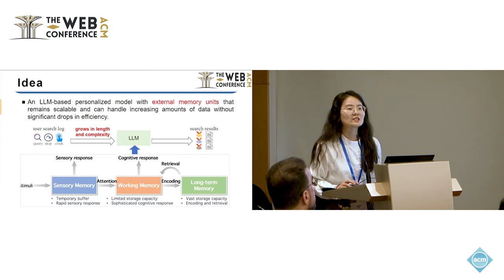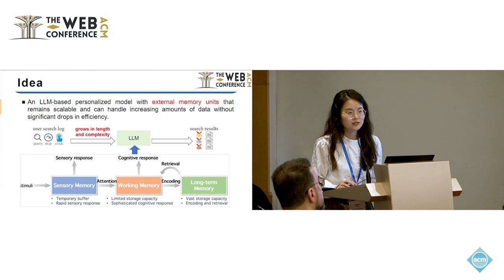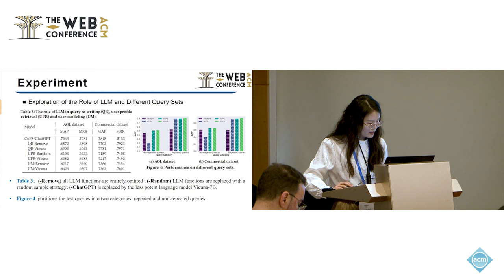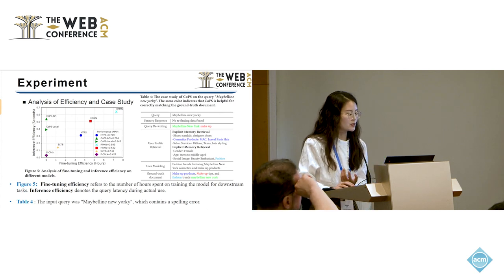Cognitive Personalized Search Integrating Large Language Models with an Efficient Memory Mechanism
Qiannan Zhu, School of Artificial Intelligence, Beijing Normal University, Beijing, China